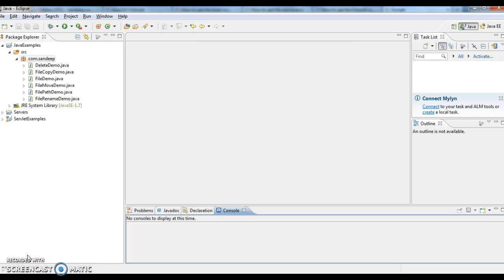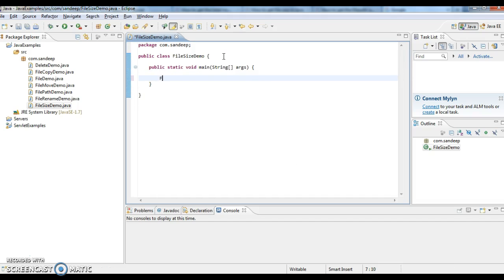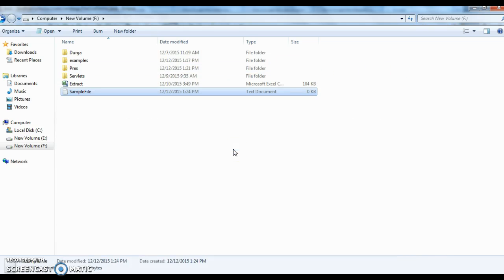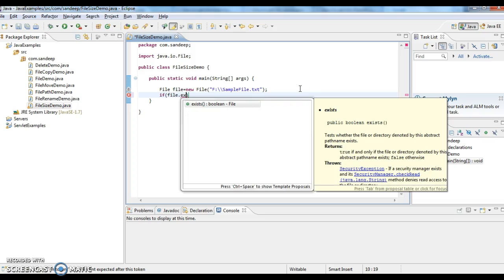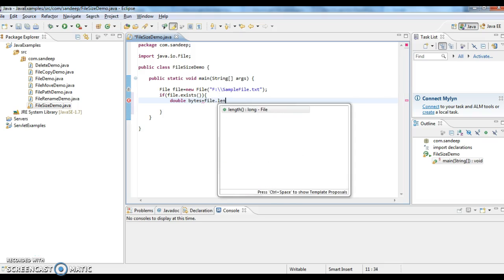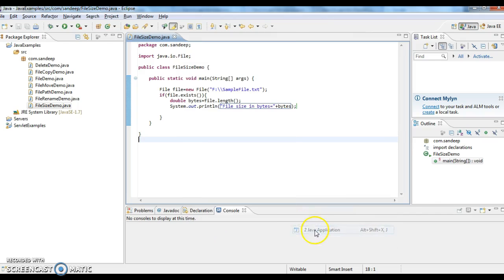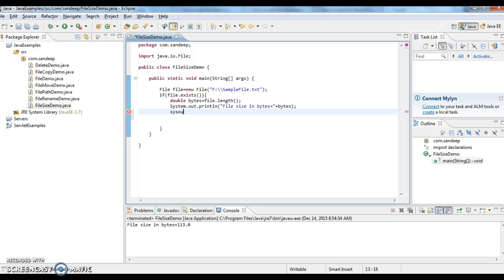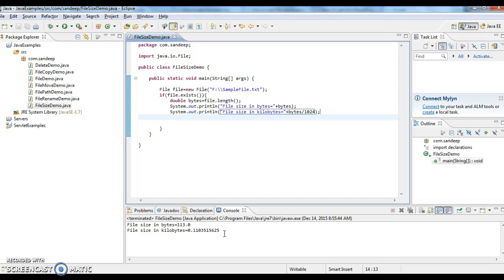How to get size of file in java?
how to get file size in java code,
how to get file size in bytes java,
how to get text file size in java,
how to get a file size in java,
how to get file size from byte array in java,
how to get a file size using java,
how to get the size of a text file in java,
how to get the size of a file in bytes in java,
how to read big size file in java